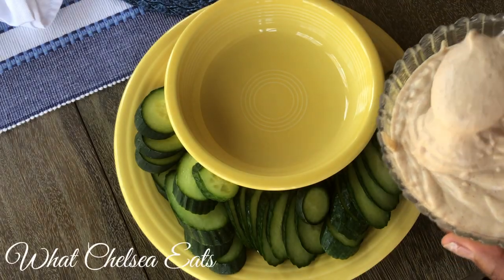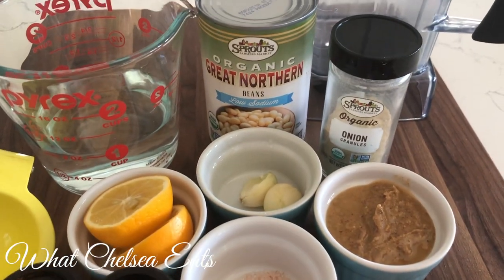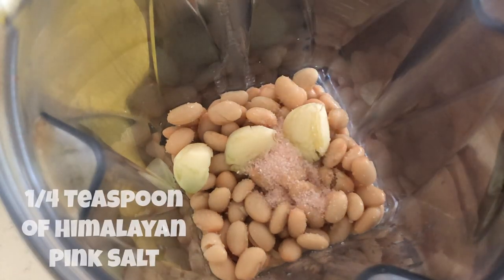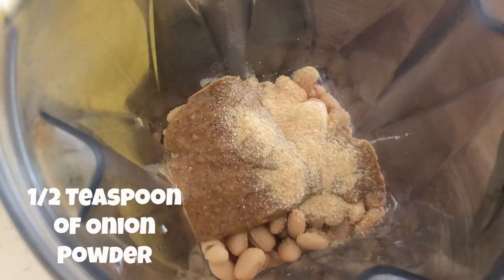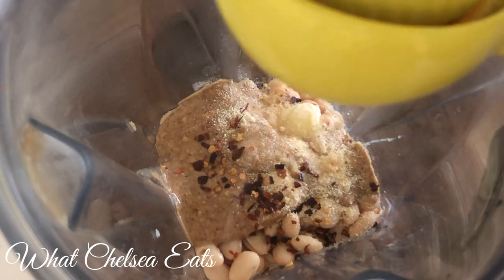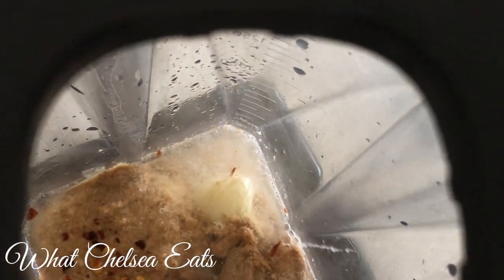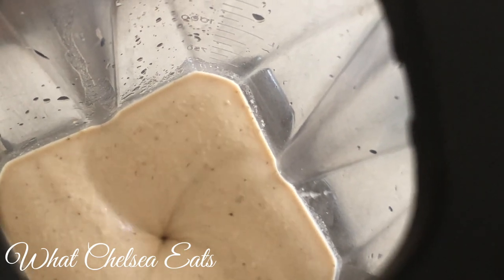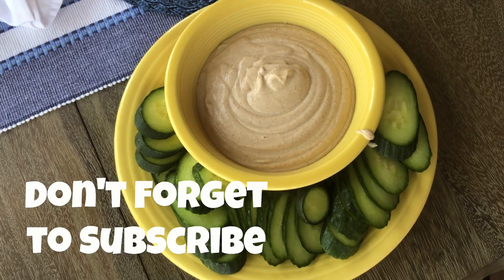How to Make White Bean Hummus | By: What Chelsea Eats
Lemon Juicer

Hey, Y’all!

Welcome to What Chelsea Eats!  Thank you so much for joining me.  In this video, I show you how to make White Bean Hummus.  This recipe is really good.  It is soooo creamy and smooth.  I love the way this one turned out.  Please watch the video and let me know what you think.  I hope you try it!

Much Love,

Chelsea

How to Make White Bean Hummus

1 can cannellini beans or ¼ pound of dry beans
1 lemon, juiced
2 garlic cloves, chopped
1/8 teaspoon crushed red pepper flakes (optional)
¼ teaspoon pink salt
¼ cup unsweetened and unsalted almond butter
½ teaspoon onion powder
¼ to ½ cup of water

Directions
*To cook the dried beans, soak them overnight in plenty of water.  Make sure there is an inch or 2 of water over the beans. Drain the beans, put them in a pot, and cover them with fresh water by about an inch. Bring them to a boil, lower the heat, and simmer until they are tender, about 30 to 40 minutes.

Add all of the ingredients to the blender and blend until smooth.  Adjust seasoning and water for your desired consistency